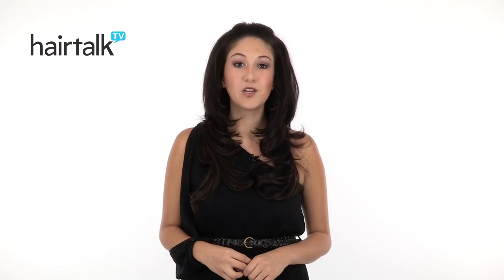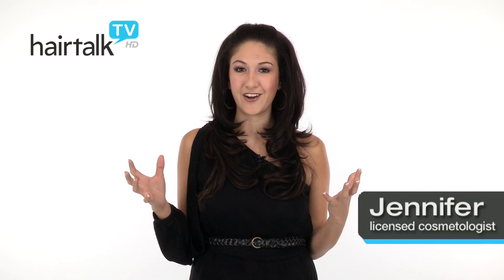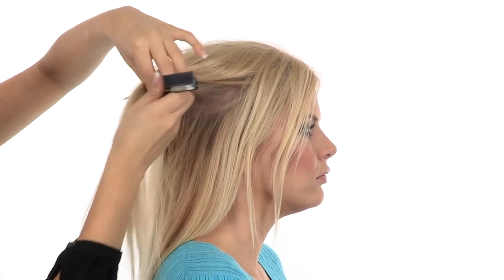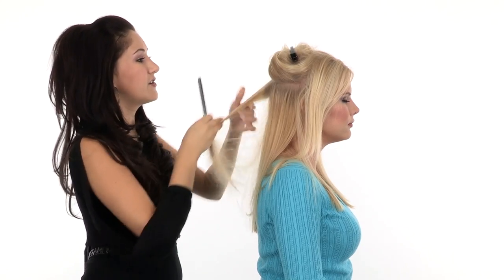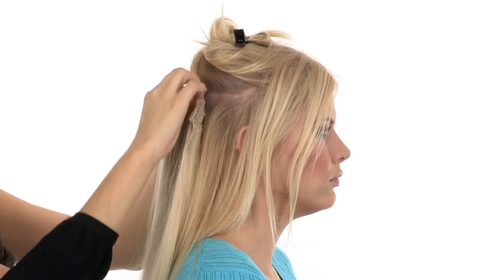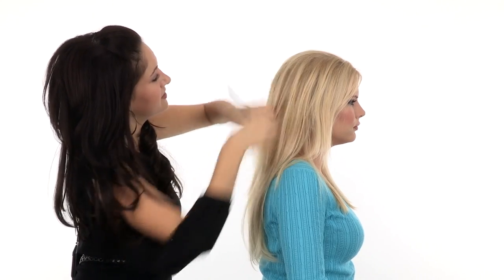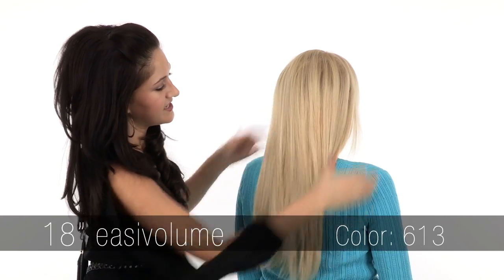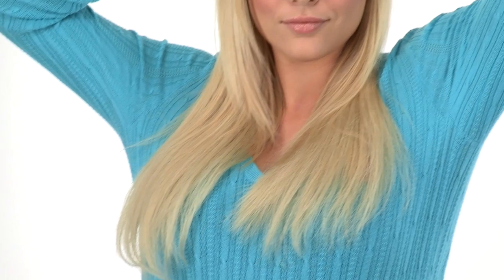18" Easivolume by easihair | How To Apply | Human Hair Clip In Volume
Want fuller, thicker hair that looks completely natural? Watch as Jennifer from HairTalkTV shows you how to get healthy-looking hair in a snap using the easiVolume by easihair. The easiVolume is one of Extensions.com's top sellers for adding instant volume to your hairstyle. One of the best features of the easiVolume is that it blends in seamlessly with your own hair because it is made with real 100% human hair! Feel free to style with curls, waves, or straighten the extension just like your own hair.